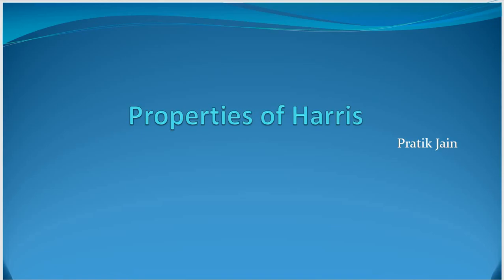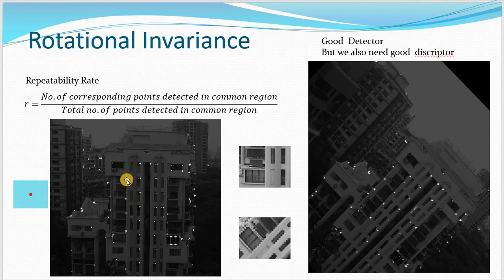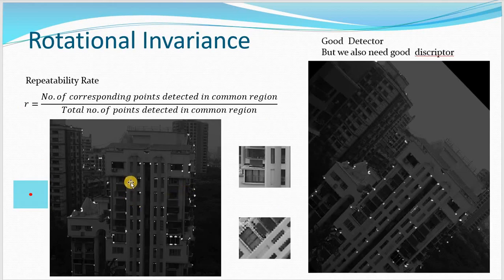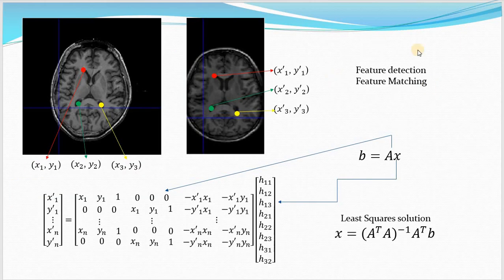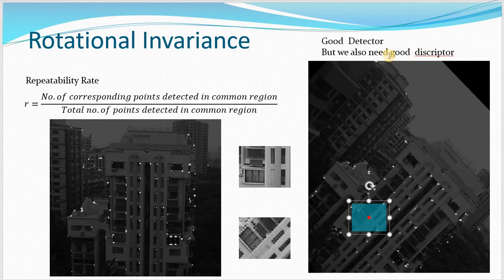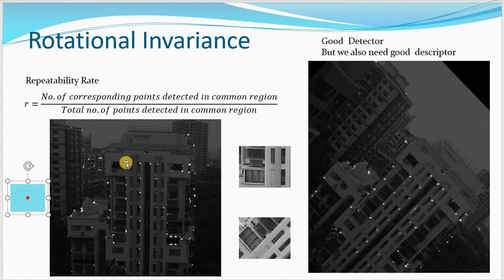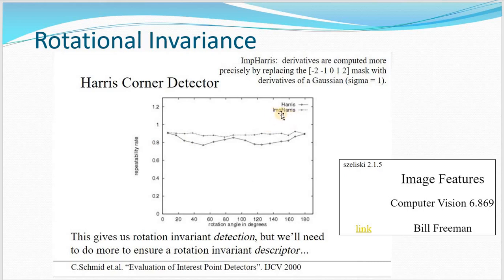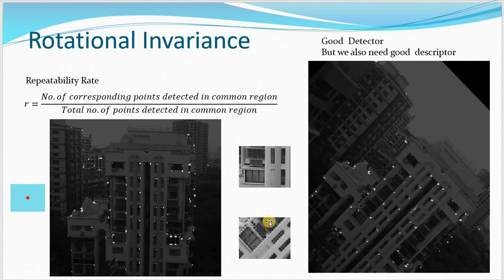Properties of Harris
Discussed the rotational invariance, affine invariance and scale variant properties of the harris detector. I also discussed the repeatability rate.